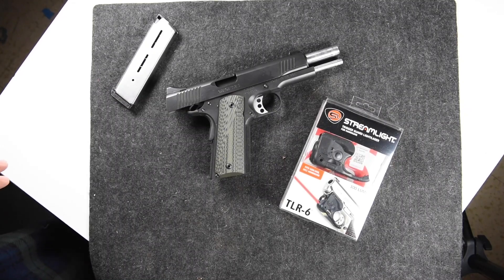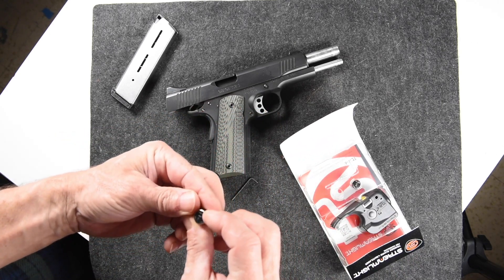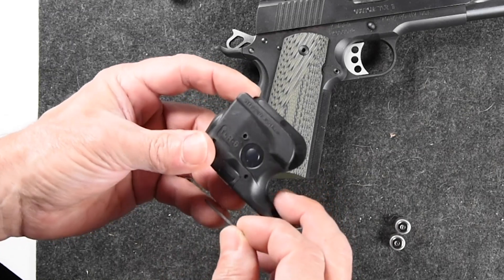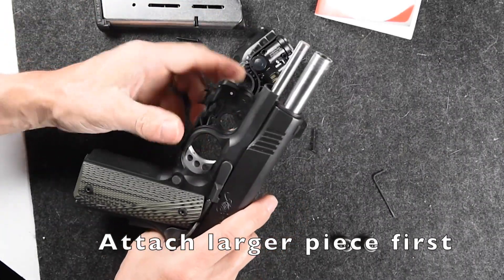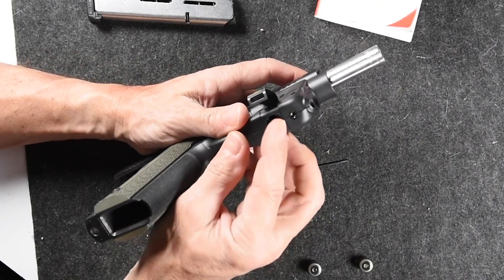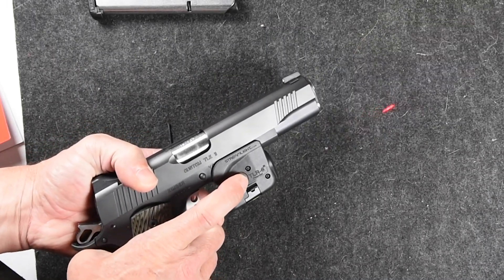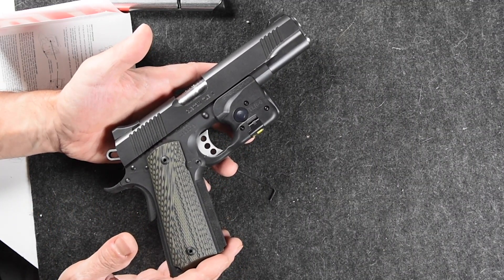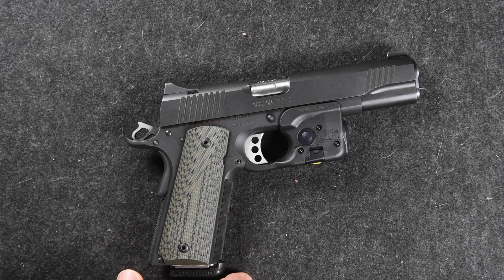Streamlight TLR 6 Laser Flashlight Combo Install Kimber Custom TLE II 1911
My Kimber Custom II TLE does not have picatinny rails so finding a flashlight laser combo was limited until I came across the Streamlight TLR-6.  This light was fairly priced and what I liked the most was that I did not have to disassemble my Kimber to install.  It's a little tricky to get the light mounted, but once on, even the batteries can be changed without disturbing the sight alignment.  After mounting, it took a few more minutes to fine tune the laser sights and it was good to go!